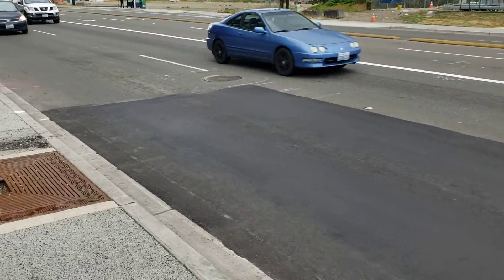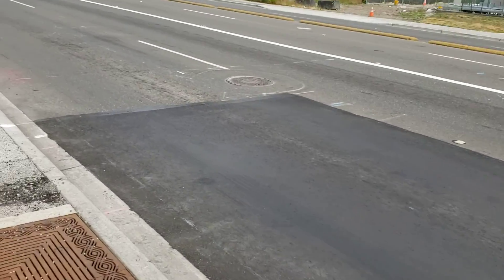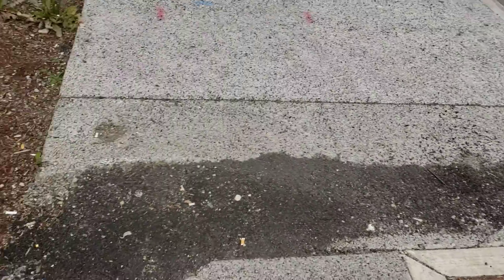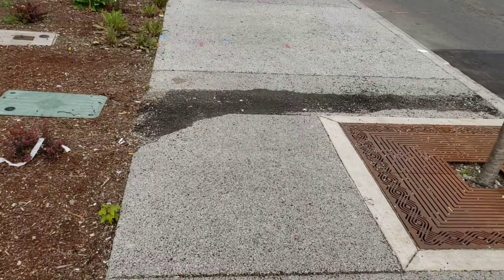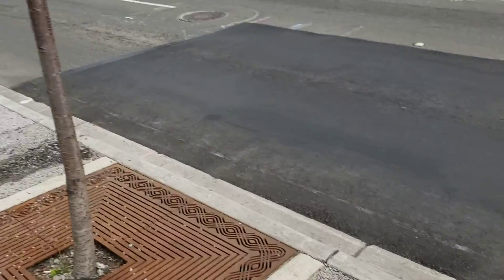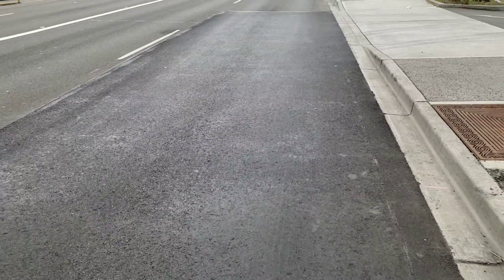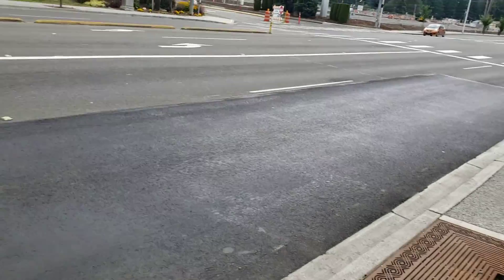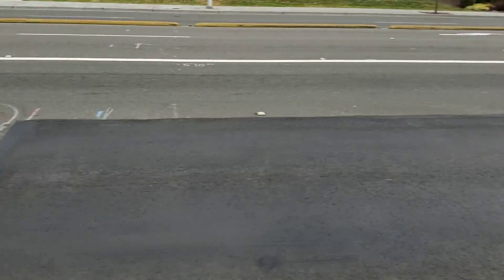G&O auburn way muckleshoot hill